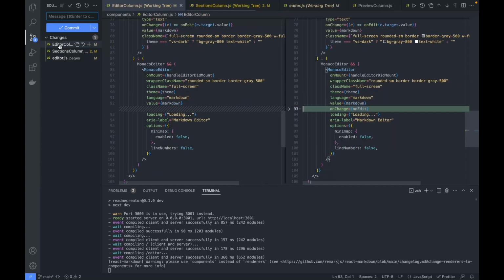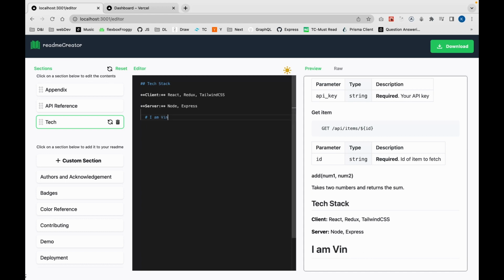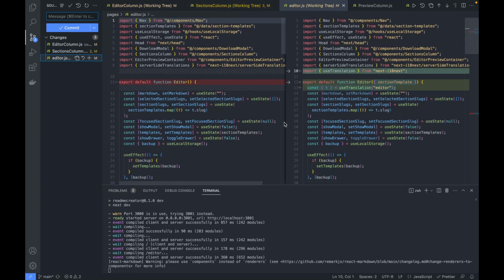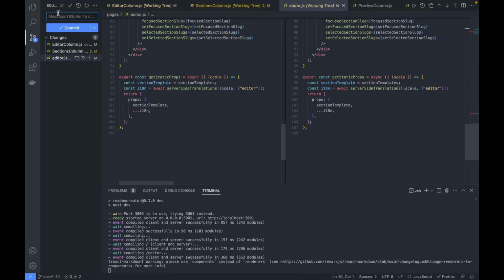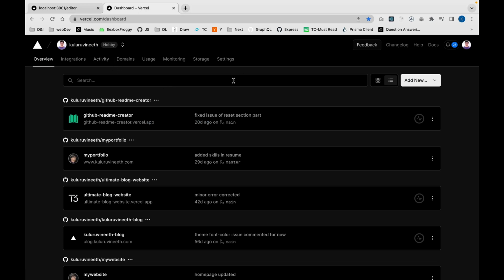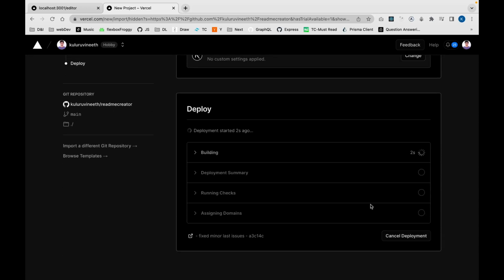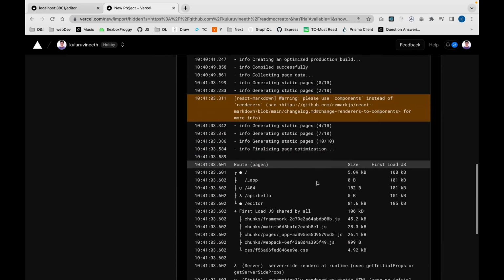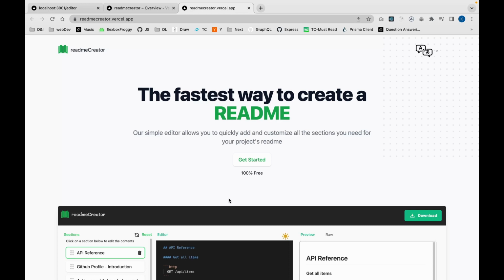7 - Github Readme Creator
7 - Github Readme Creator